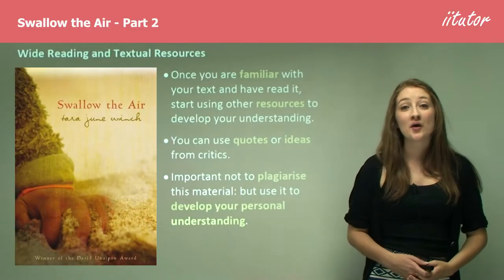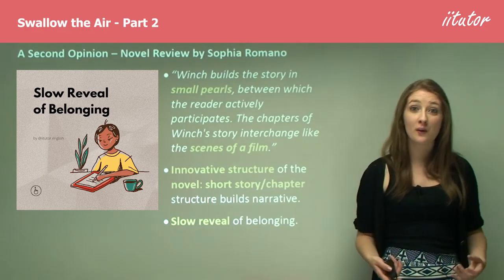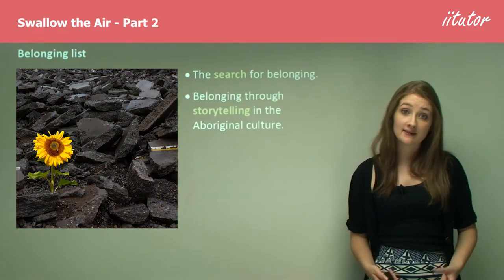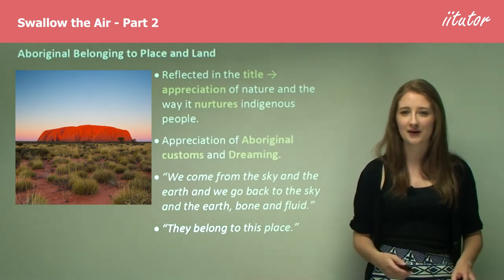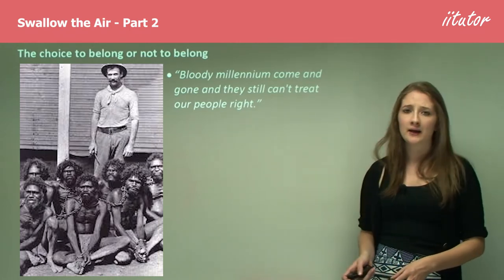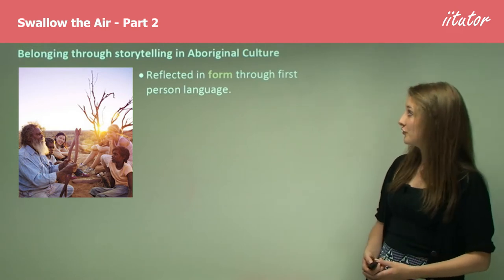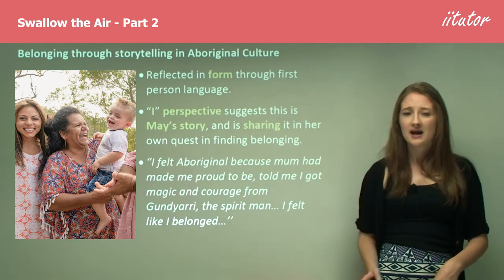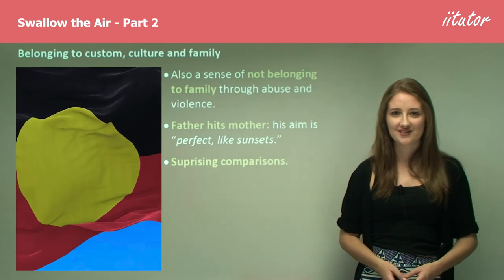Swallow the Air by Tara June Winch - Part 2, Applying to Develop Sophisticated Essays 66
Explore the profound world of 'Swallow the Air' by Tara June Winch in Part 2 of our essay development series. 📚✍️ In this installment, we dive deeper into the novel's lyrical style and intricate themes of belonging. Discover valuable insights from a second opinion review and learn how to incorporate wide reading and textual resources into your essays effectively.

🌟 Topics Covered:

Understanding the poetic and singsong style of the novel.
Leveraging external resources to enhance your analysis.
Insights from a novel review by Sophia Romano.
Unpacking the various themes of belonging.
Join us on this literary journey as we equip you with the tools to craft sophisticated essays on 'Swallow the Air' and delve into the heart of this captivating narrative. 📖🤓

• “Uncles drinking, thinking under bread and butter. People gave their whole dole to the empty bowl, turning right over as if they got plenty.”

• Lilting, poetic and singsong in style.

Wide Reading and Textual Resources
• Once you are familiar with your text and have read it, start using other resources to develop your understanding.
• You can use quotes or ideas from critics.
• Important not to plagiarise this material: but use it to develop your personal understanding.

A Second Opinion – Novel Review by Sophia Romano
• “Winch builds the story in small pearls, between which the reader actively participates. The chapters of Winch's story interchange like the scenes of a film.”
• Innovative structure of the novel: short story/chapter structure builds a narrative.
• Slow reveal of belonging.
• “In this respect, Swallow the Air nestles snugly in the semi-autobiographical framework favoured by first novelists.”
• Winch’s own experiences led to writing this story, but it is not entirely her own story.
• Her sense of belonging to family and culture is reflected in her work.
• “A sense of poignancy and sadness underlines these moments…they are inevitably overshadowed by the crushing dark forces of drugs, poverty, racism and violence.”

Belonging list
• Aboriginal sense of belonging to the land and connections to nature.
• Finding belonging in an unexpected environment.
• The choice to belong and not to belong.
• The barriers to belonging for Aboriginal Australians.
• Factual research and presentation of realism.
• The struggle to belong in a broken world.
• The search for belonging.
• Belonging through storytelling in the Aboriginal culture.
• Belonging to custom, culture and family.

Analysis of Themes
1. What does the theme mean?
2. What are some quotes to support the theme?
3. How can I focus on belonging?

Aboriginal Belonging to Place and Land
• Reflected in the title → appreciation of nature and how it nurtures indigenous people.
• Appreciation of Aboriginal customs and Dreaming.
• “We come from the sky and the earth, and we go back to the sky and the earth, bone and fluid.”
• “They belong to this place.”

• Opening: childish innocence in May’s new environment.
• Living in an imagined world, does not expect to find belonging in the harsh “Block” environment.
• “I'm in Sydney, in a pagoda sipping Japanese tea or a castle where I wait for a carriage made of baked pumpkin…”

The choice to belong or not to belong
• Contrast of horrors to light-hearted, simple scenes → e.g. at the beach.
• “Drunk on salt air and laughter.”
• Abuse and mistreatment of Aboriginal people as a barrier to belonging.
• “Bloody millennium come and gone, and they still can't treat our people right.”

• Focus on the hardships facing Aboriginal Australians.
• However, juxtaposed with the lyrical prose writing style.
• Drugs, alcohol, gambling, violence, crime etc.
• “Her clothes fell from her as though shedding themselves in the heat. She was wilting in a puddle of peach-tiled water...”

Timeline:
0:00 Intro
0:34 Wide Reading and Textual Resources
0:57 A Second Opinion - Novel Review by Sophia Romano
4:11 Belonging List
5:01 Analysis of Themes
5:29 Aboriginal Belonging to Place and Land
6:56 Finding Belonging in an Unexpected Environment
8:11 The Choice to Belong or not to Belong
9:48 The Barriers to Belonging for Aboriginal Australians
11:41 The Search for Belonging
13:18 Belonging through Storytelling in Aboriginal Culture
14:20 Belonging to Custom, Culture and Family